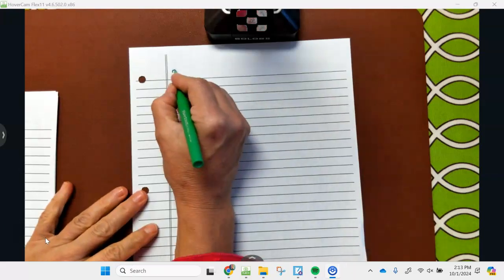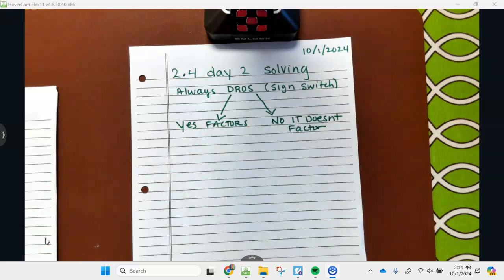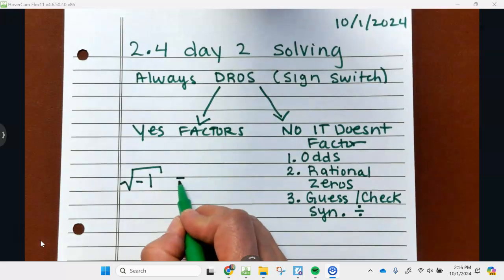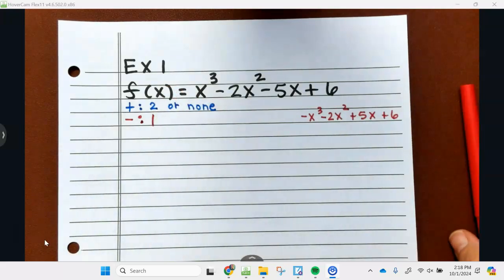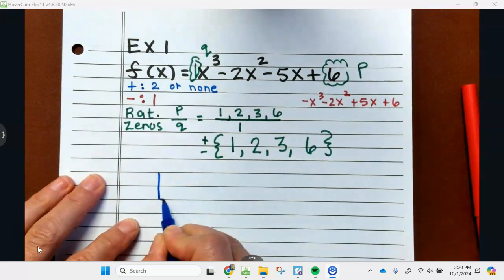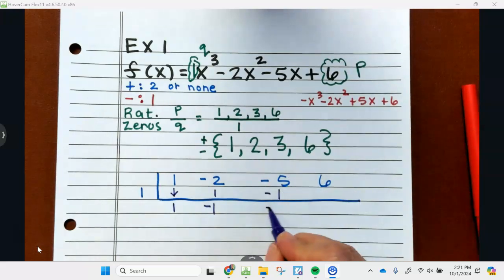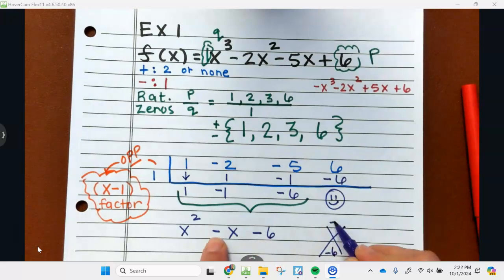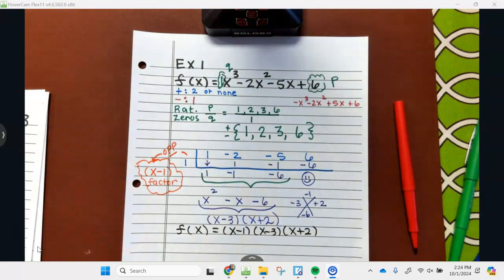2 4 Day 2 Part I